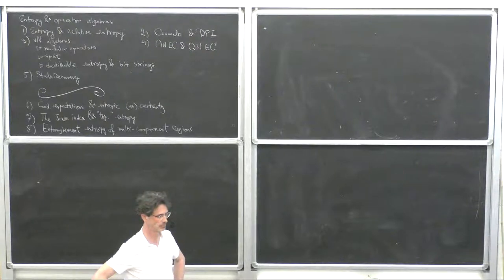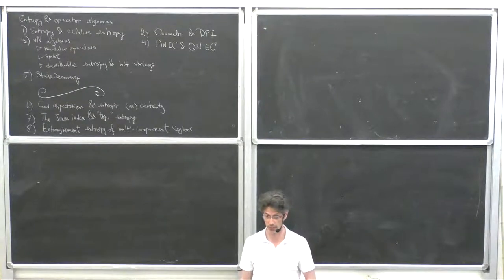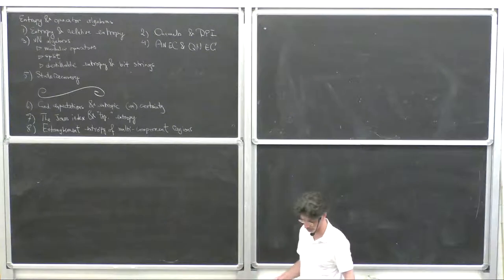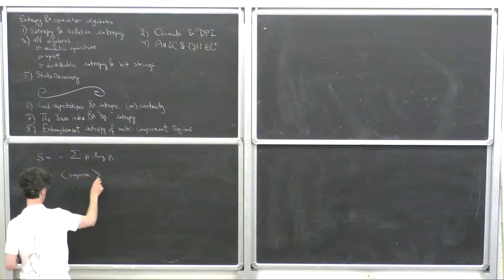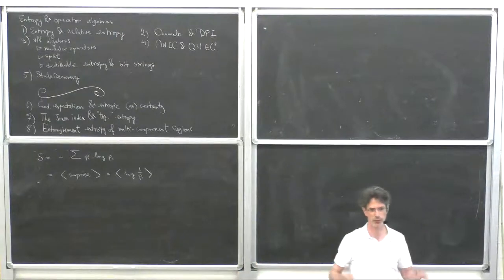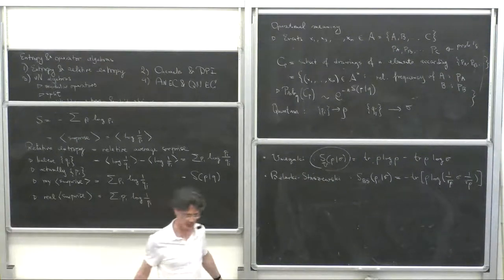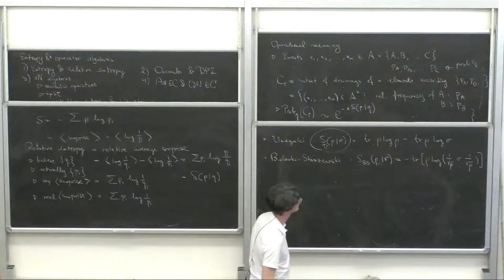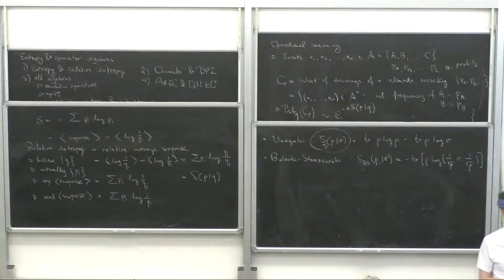Stefan Hollands: "Entropy and Operator Algebras - I"